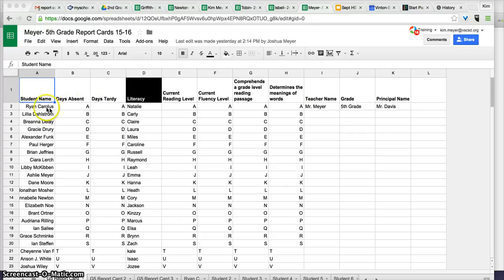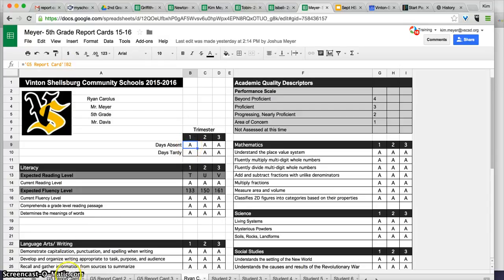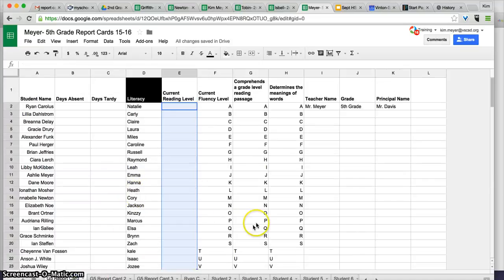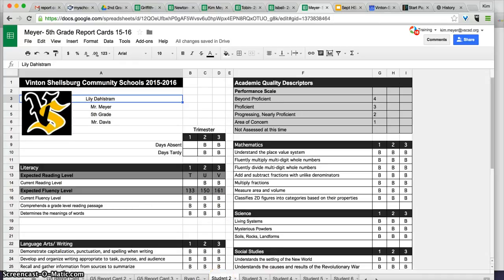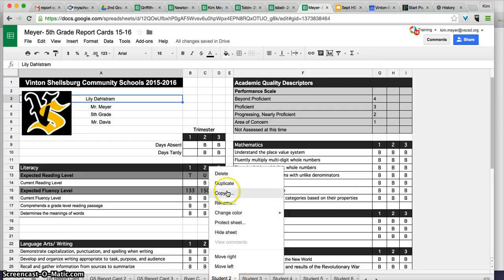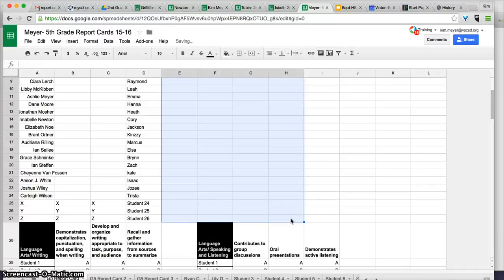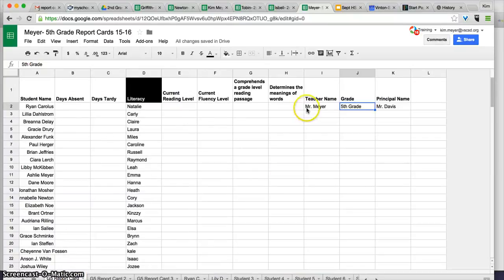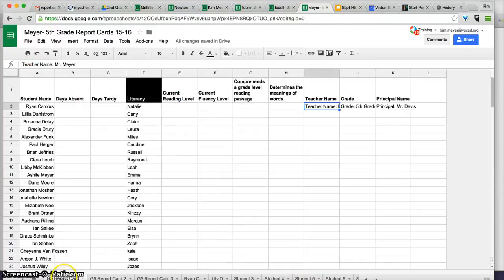Elem Report Card